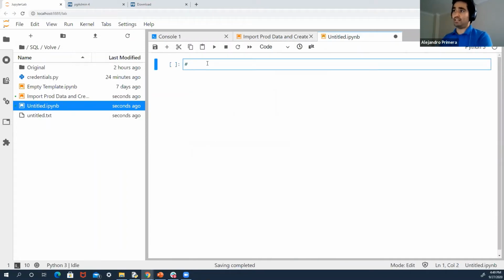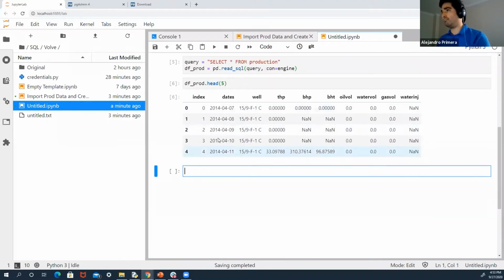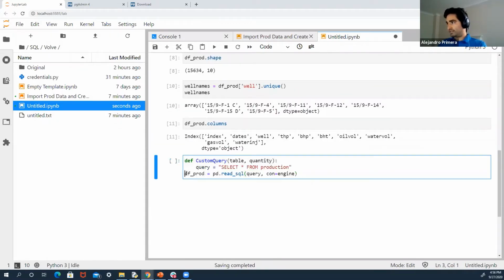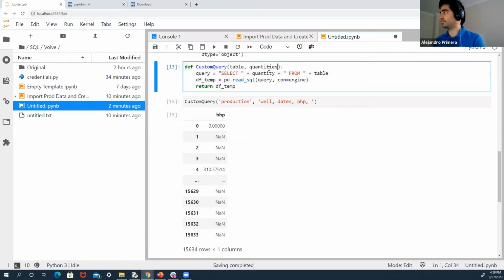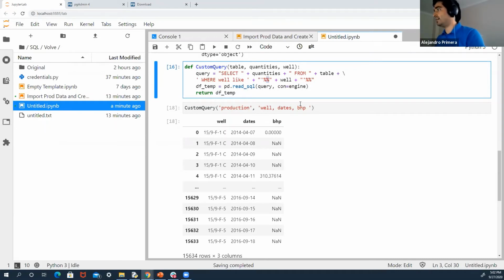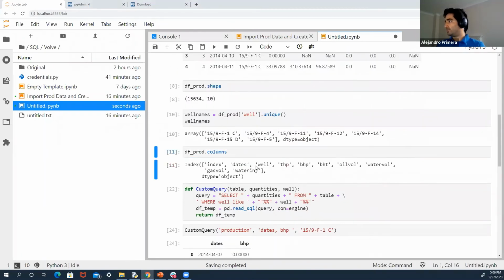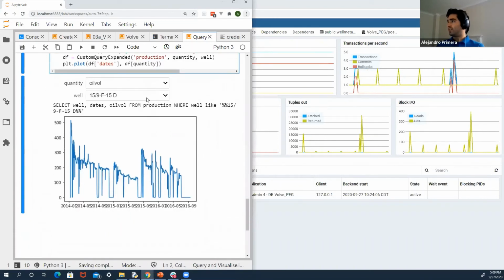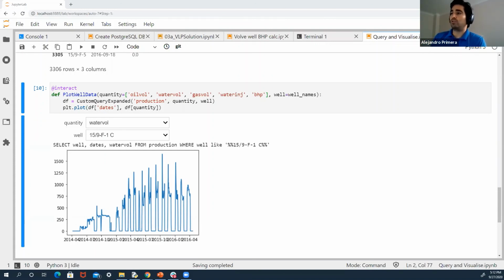Postgres SQL to Python